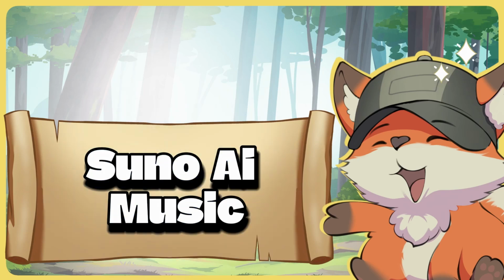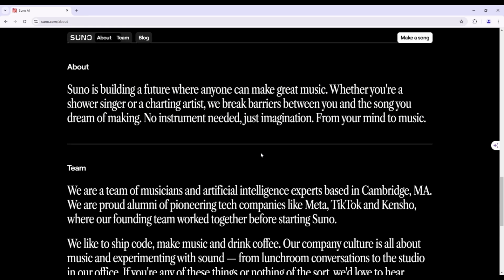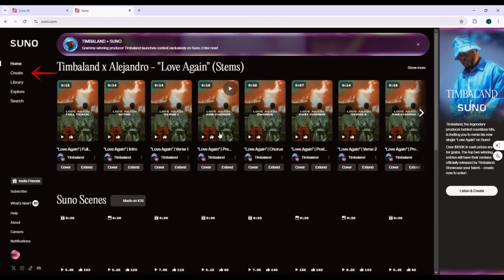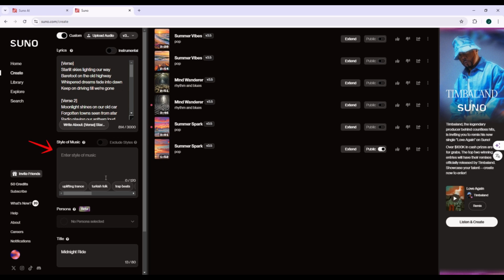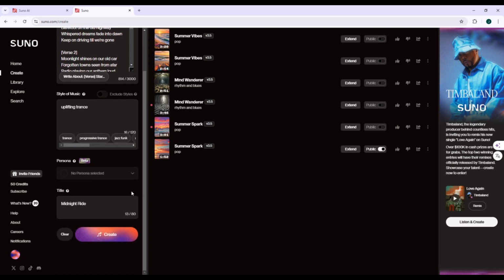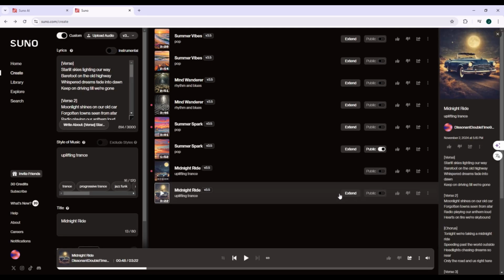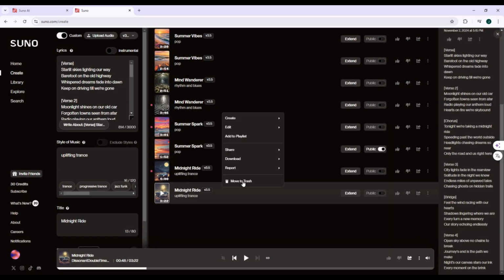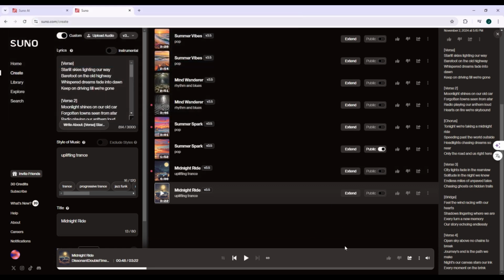Suno AI Music | Guide Glimpse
Suno AI Music – Discover AI-Generated Music Creation

Learn how Suno AI Music lets you generate custom music tracks with ease! This guide walks through Suno AI's key features, including genre selection, customization tools, and how to produce unique audio.